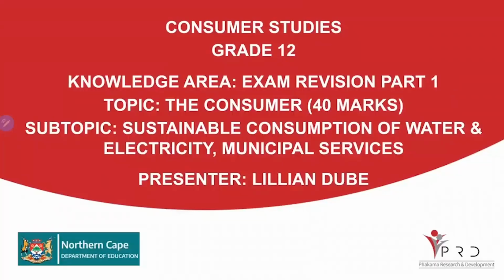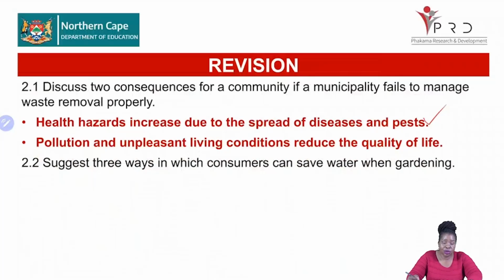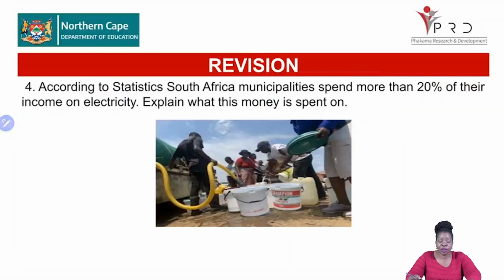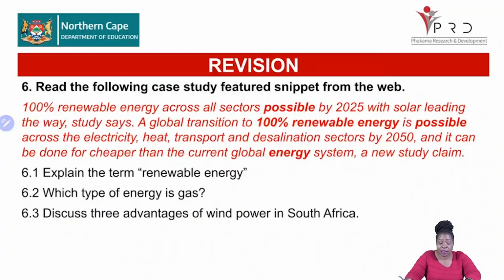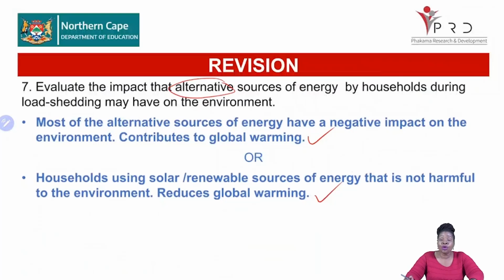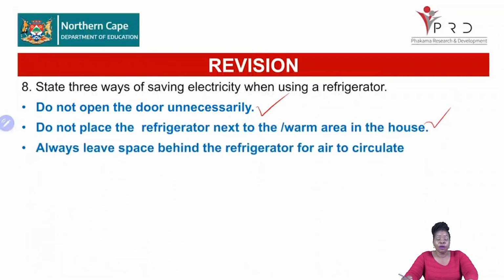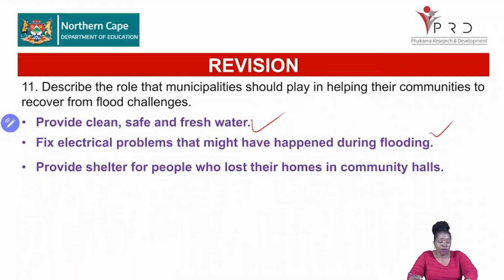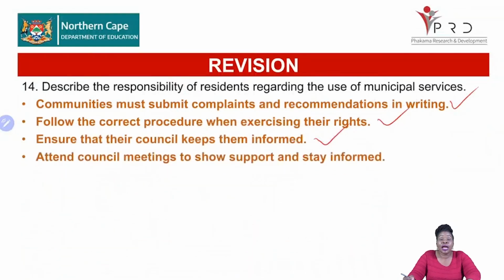CONSUMER STUDIES GRADE 12 SUSTAINABLE CONSUMPTION OF WATER AND ELECTRICITY,MUNICIPAL SERVICES